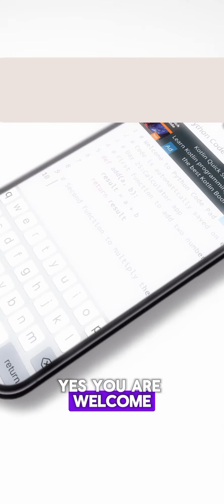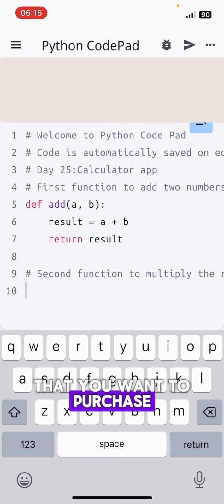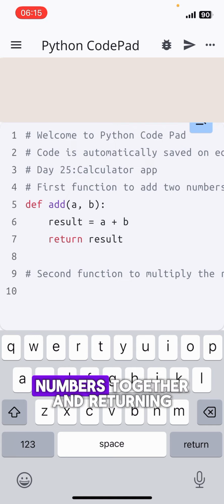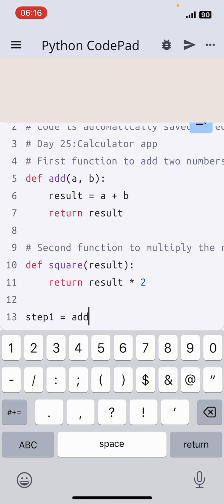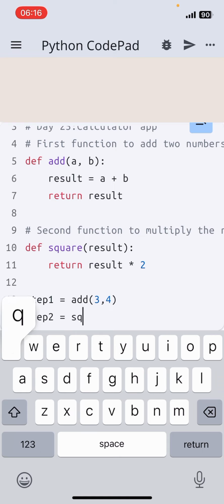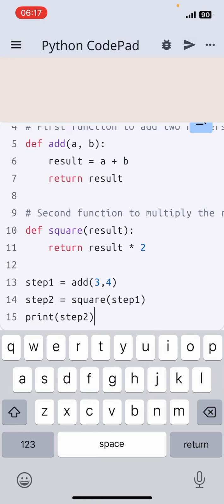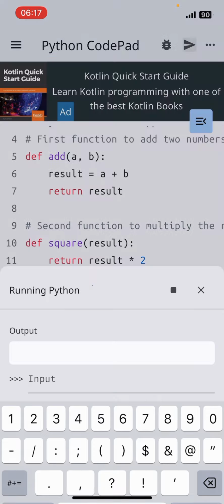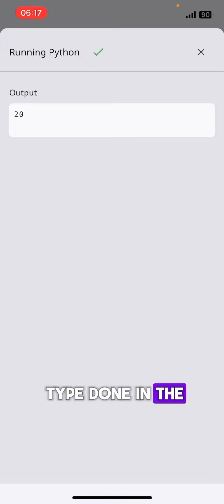Build a Simple Calculator app using Python || Code With Python on Your Phone || Day 25